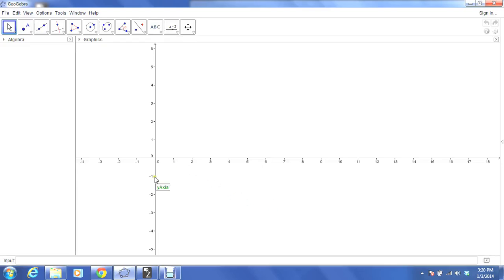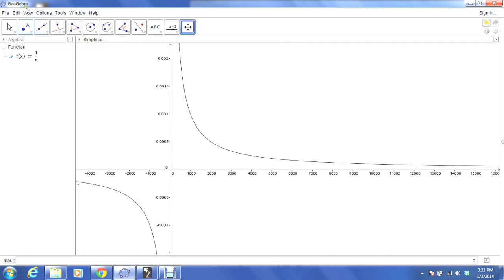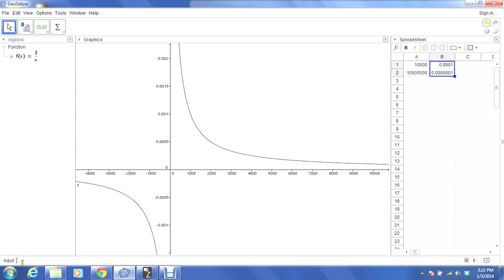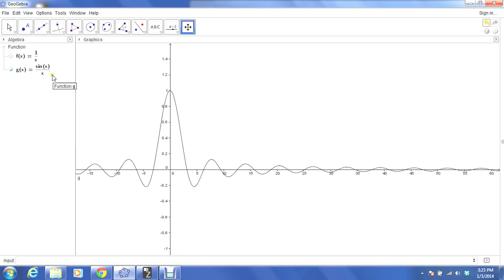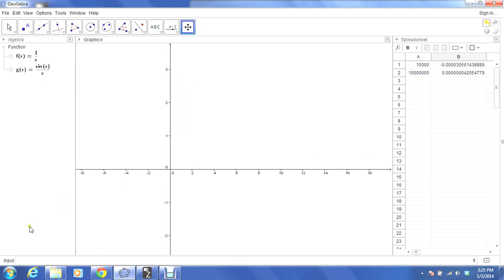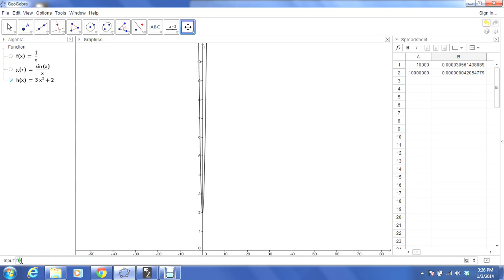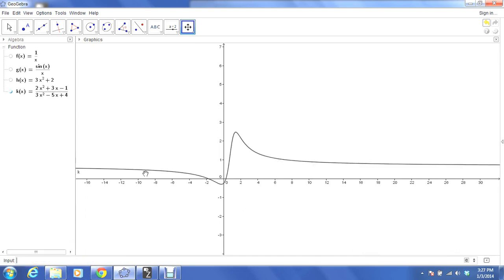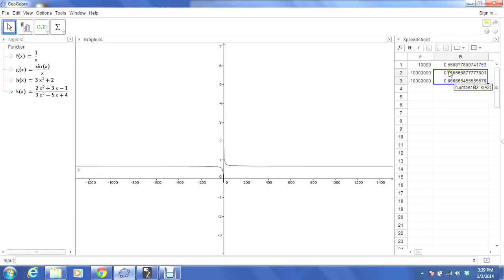Limit at Infinity Examples with Geogebra